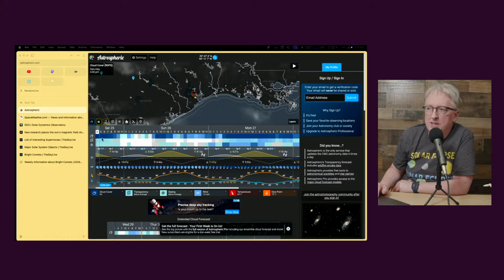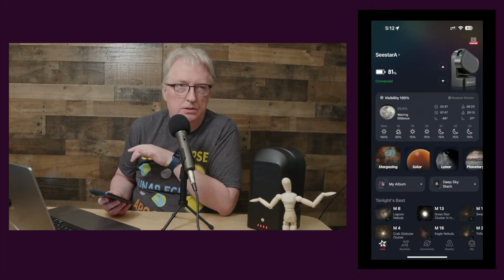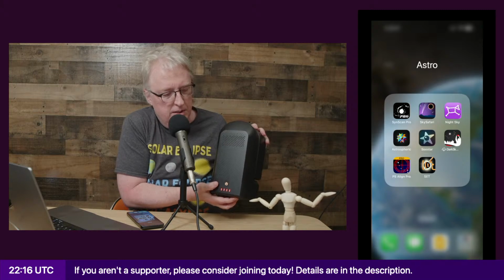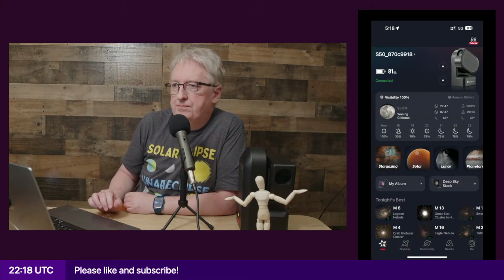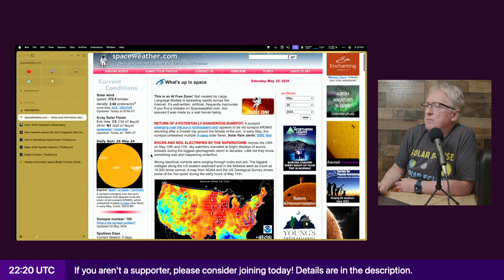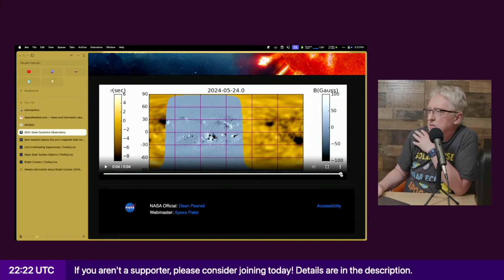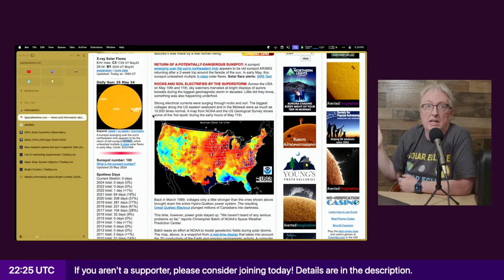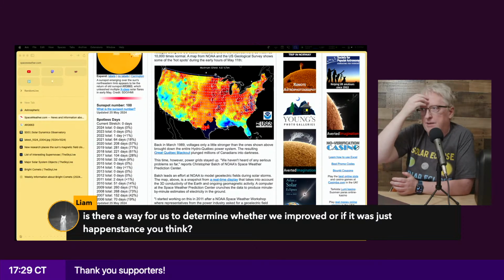The recent Seestar connection glitch; Solar weather updates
There was a recent connectivity-related glitch with the iOS app and the Seestar S50.   It looks like it might be fixed now, but we'll check it on-air.

Also, it's been almost 2 weeks since the giant geomagnetic storms, and the responsible sunspot group is about to return.

Amazon (PAID LINK): 👉🏻

⏱️Chapter Markers:

00:00 Pre-show
04:14 Greetings
05:48 Intro to topics
06:31 Seestar Connection Issues: symptoms, testing fix, work arounds
17:57 Solar weather, upcoming activity; AR3663 sunspot group
23:40 Ground electrical currents from geomagnetic storm, and effects
30:14 Coming soon: transient astronomical events
31:50 Recap on connection issues, wrapping up
33:55 Outro